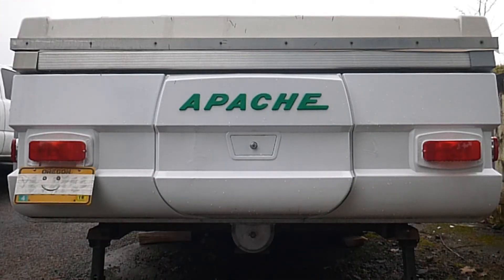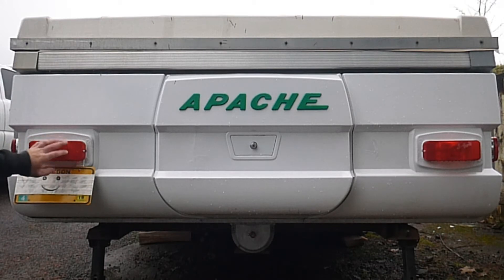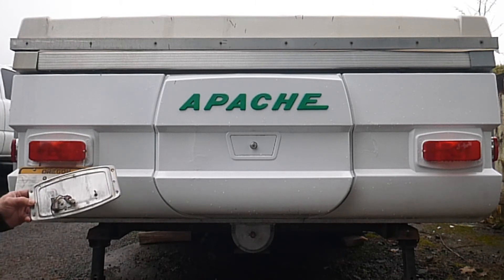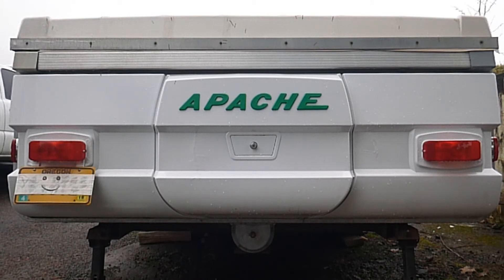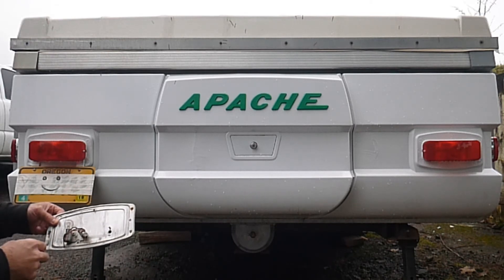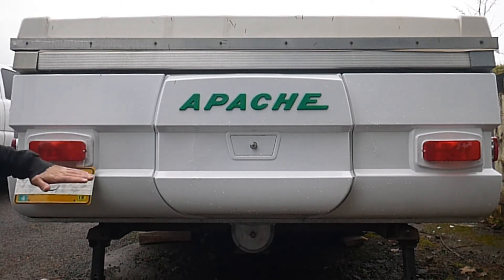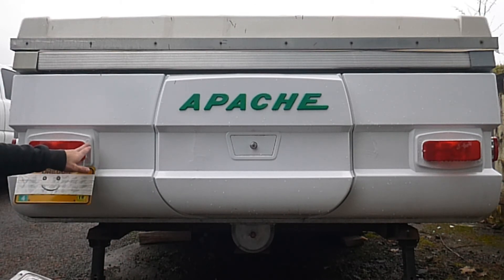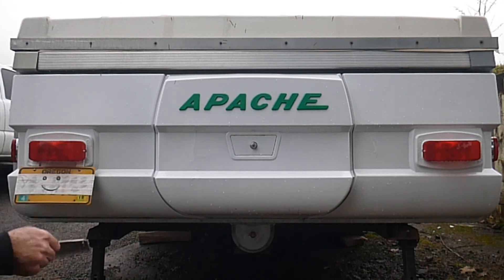Apache Tail Light Upgrade and Bezel Delete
Apache camper tail light upgrade and bezel delete with part numbers.